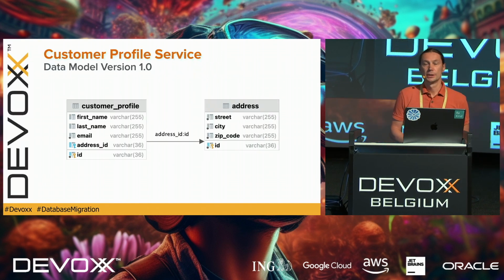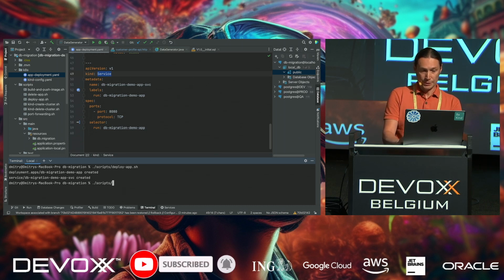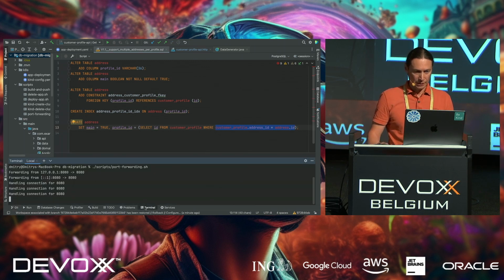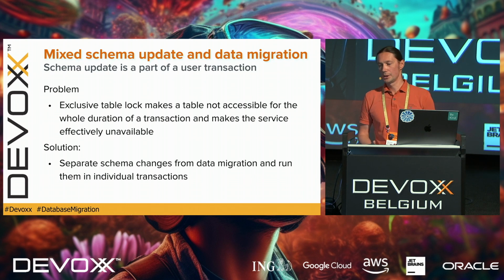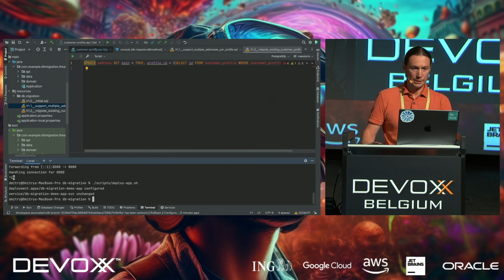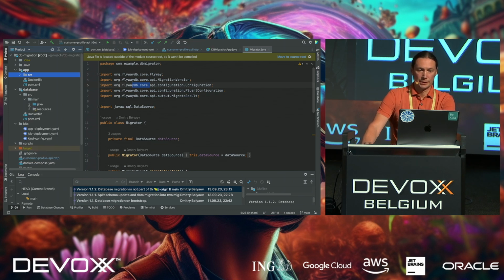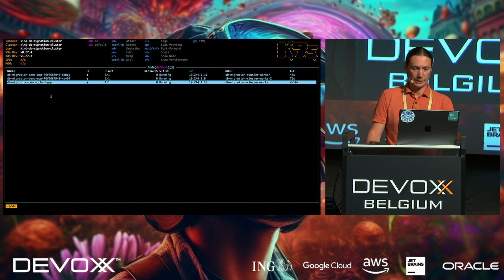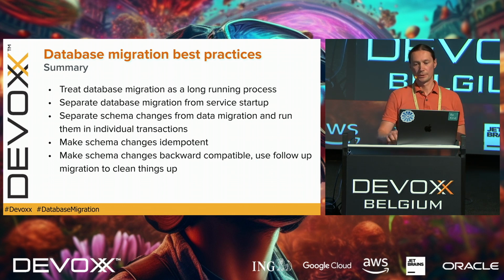Database Migration with Spring Boot – Pitfalls and Hidden Surprises By Dmitry Belyaev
We all love Spring Boot. It makes many things easy. One of these things is database migration. One just needs to add either the Flyway or the Liquibase dependency to an application and migration scripts will be picked up on the application startup and automatically executed. Really nice feature which may even be considered as an act of true magic. 🙂
But is this really a solution which is good to be used in production? Are there any pitfalls and hidden surprises? Let's explore it together.
The Audience is expected to have a basic understanding of database migration libraries and the way they are used in Spring Boot based applications.

DMITRY BELYAEV
Dmitry is an independent consultant helping companies to build modern cloud-native software.
He worked formerly as a Staff Solutions Architect at VMware Tanzu Labs (former Pivotal Labs). As a part of the Application Modernization team Dmitry helped VMware customers from world’s leading companies to execute deep modernization of revenue-generating software systems toward cloud-native, microservices-based architecture. He helped customer engineers to learn modern principles of software design and development.
Dmitry is passionate about Domain Driven Design, distributed microservices-based architecture and XP development practices.